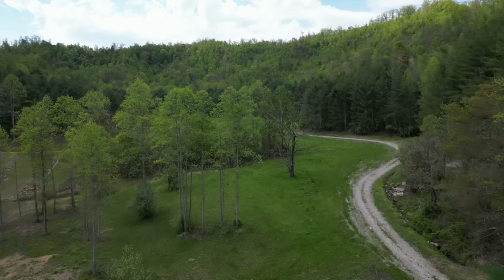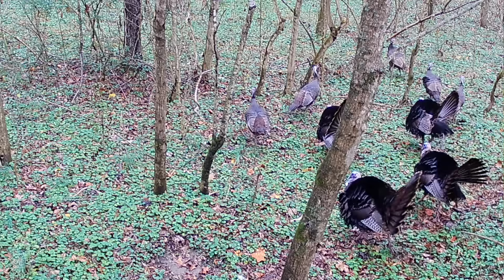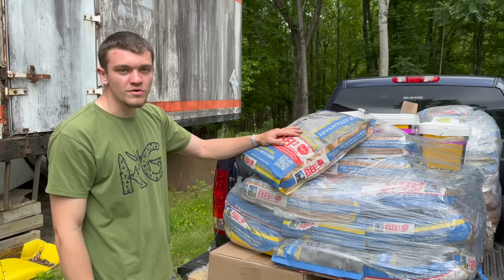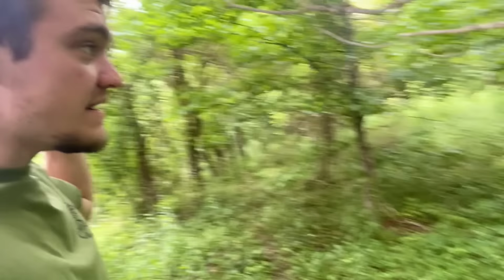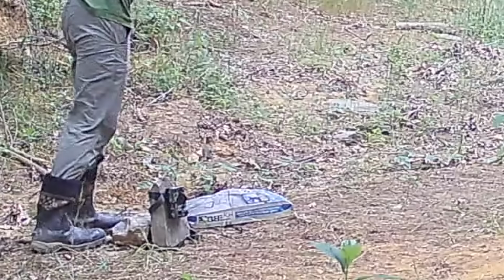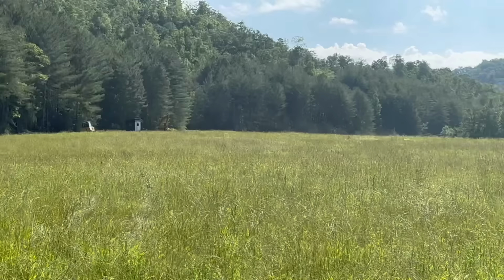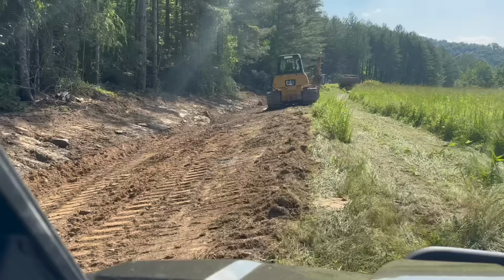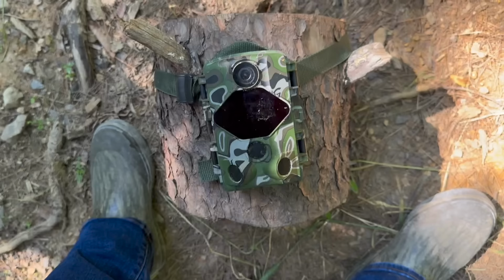We've Waited an Entire Year for this Picture! (Land Update)